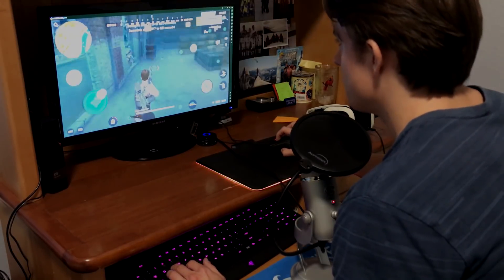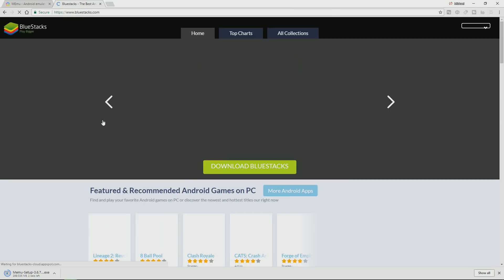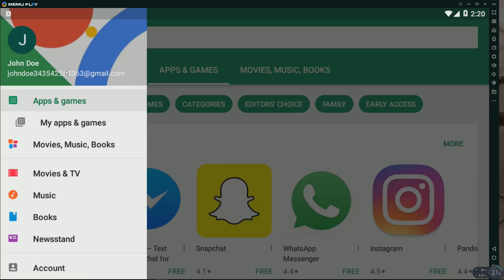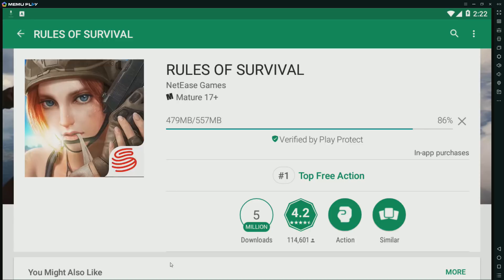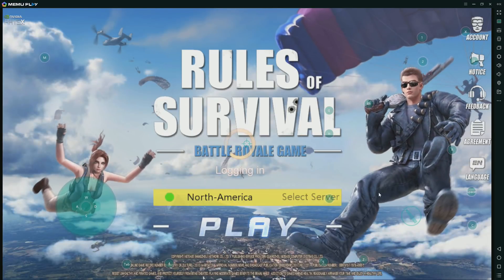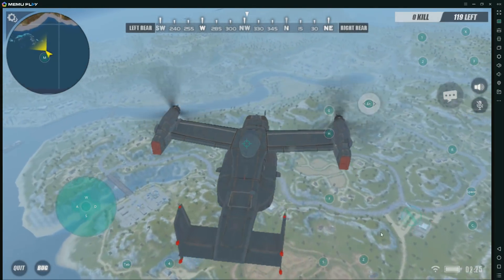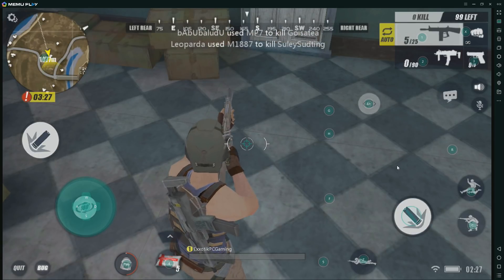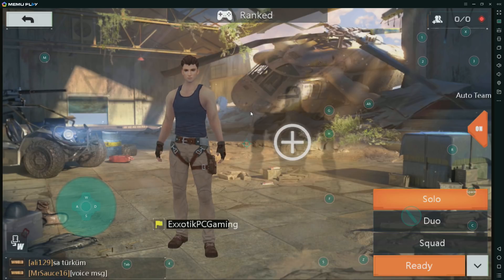How to Download Rules of Survival on Your Computer! (PC/Mac Tutorial)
"Rules of Survival PC Download - How to Download Rules of Survival on Mac (How to Download Rules of Survival on Computer) Tutorial"

Hey everyone! ExxotikGaming here back with another Rules of Survival video, and in this video I show you all how you can get this game for both PC and Mac! It's a very simply process with both types of computer - you're basically using an emulator to play both games! :)

Enjoyed the video? Heck, even put this video in a playlist if you so desire! The next video, whether it’ll be an iOS game commentary, PC game commentary, or any other device/console commentary, will usually be out whenever I don’t have an idea for another series! They’re not posted as often, but they’re well worth the wait!